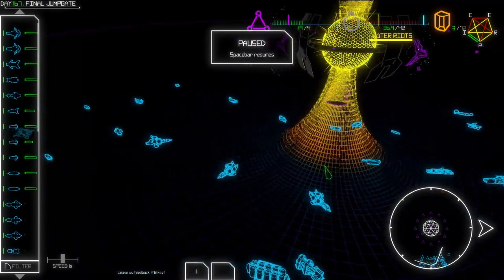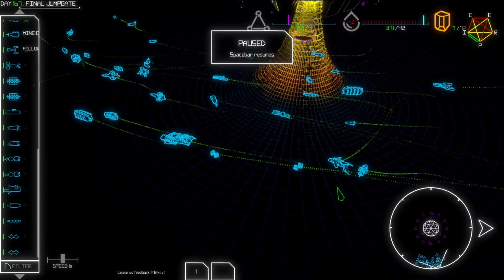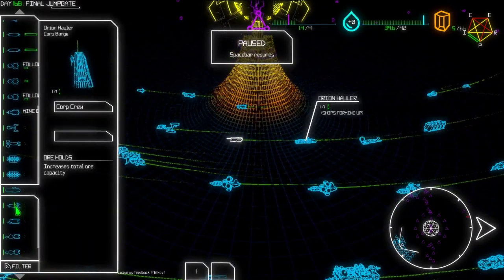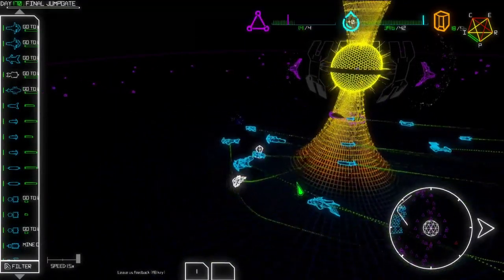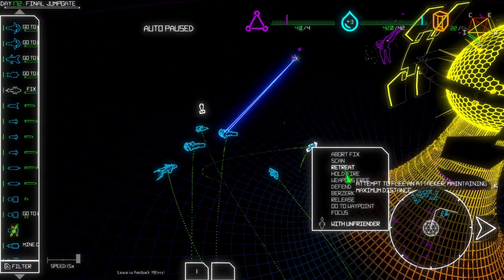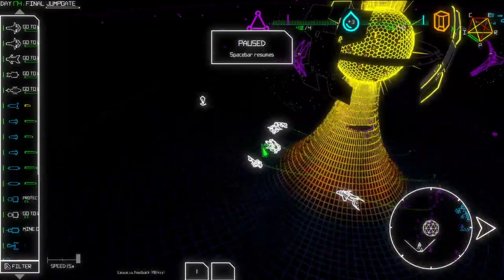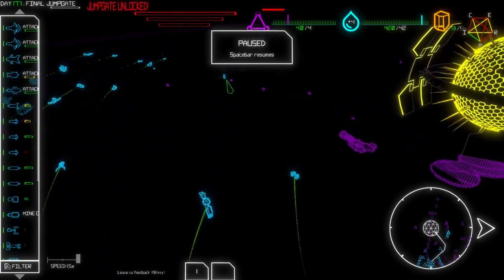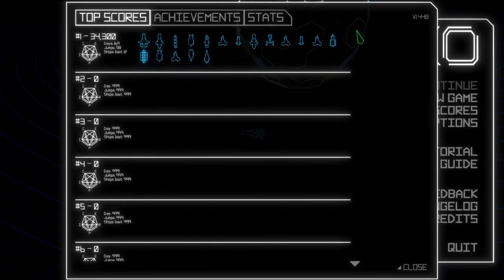Let's Play XO : Space Battle Game Part 8 (BETA 1.44)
Hello guys, here is the video for today, I hope you'll enjoy it!

Ever wanted to lead a fleet in BSG? This is the game for you.
In this update of the game we will try to find and command 3 new ships from the Rover faction and the Galacticon.

Thank you so much for your support and I'll be seeing you guys next time. Have a nice day!!

Here is the Discord of the Game. Join the Community Now! They are very active and responsive to any queries.
Game Description:
XO is a sci-fi real-time-with-pause strategy game inspired by FTL. Gather the remains of humanity, build a fleet, and try to stay ahead of the relentless Harvesters. Each ship you add to your fleet gives you powers but also reduces your dwindling resources. Who will you choose to survive?
I hope you guys are having a fantastic day!!
If you want to try out this game, this is the steam
ALT TITLE: ...